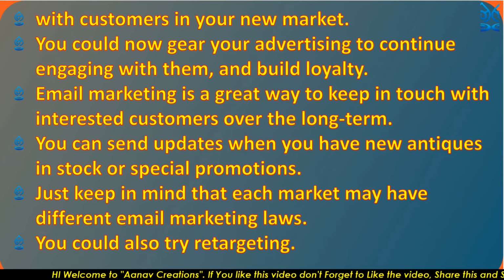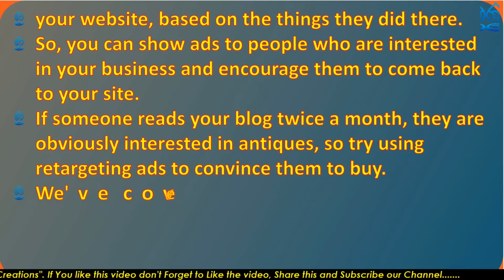Advertise across borders | Class 102 | Digital Marketing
advertise across borders is an activity to show advertisement across borders with all international market

In this online presence tips and tricks we will give you complete details for this digital marketing techniques along with youtube to grown channels and stock photography

HI I am Ankit Singla, Digital Mentor  for Online Digital Marketing. We will guide you learn digital marketing Complete Digital marketing Programs and Stategies. We are also Providing Computer Basics, Adobe Illustrator, premier pro, MS office Learning Classes, Stock Photography in Pure Hindi to understand all Indians across the world. Please comment us for any kind of queries.